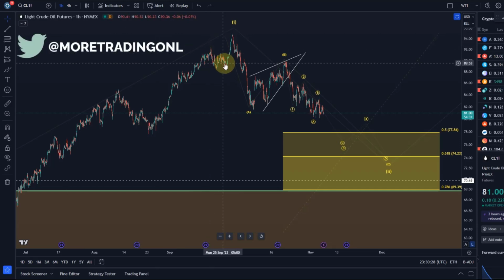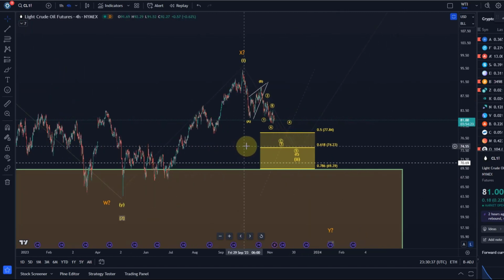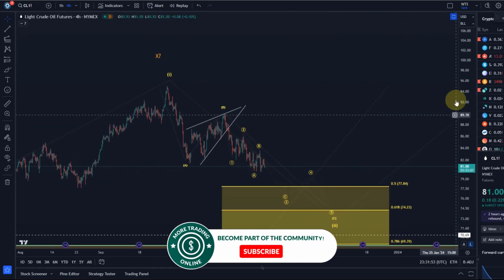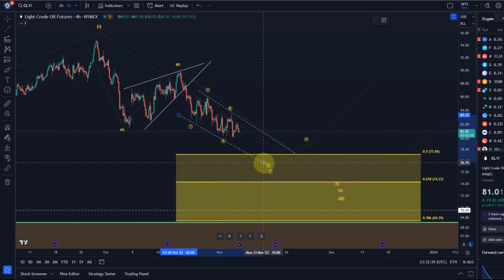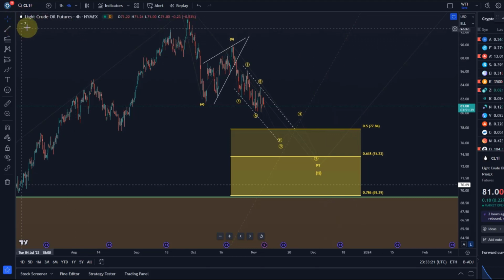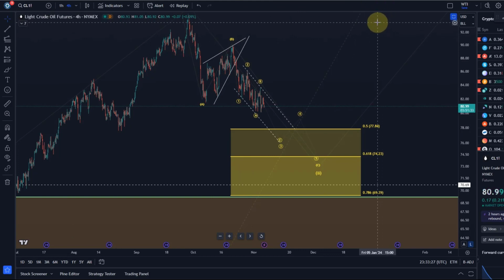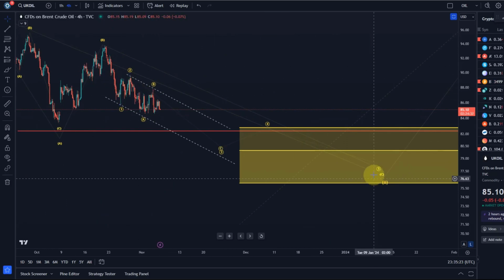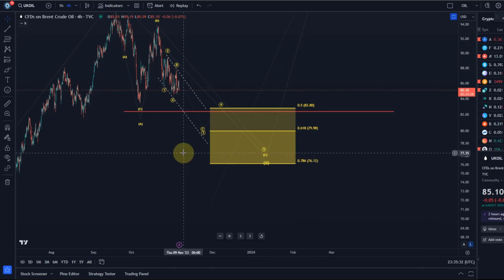Brent Crude Oil Technical Analysis Today - Elliott Wave and Price News, Oil Price Prediction!